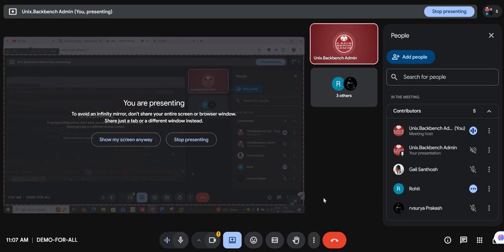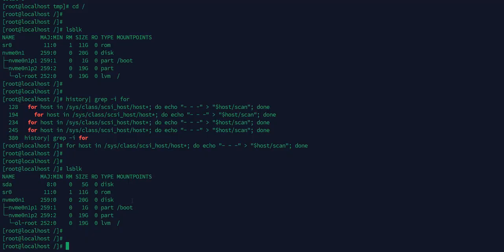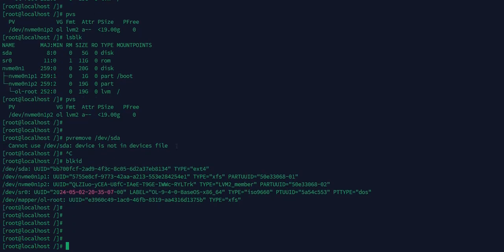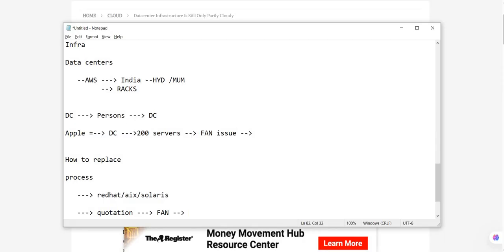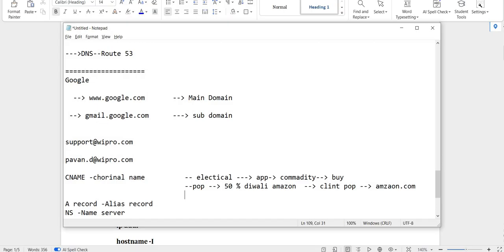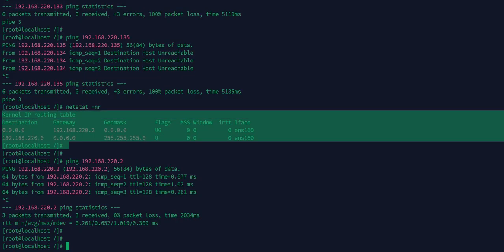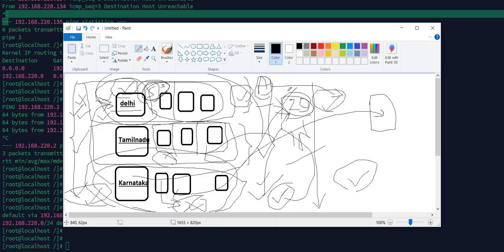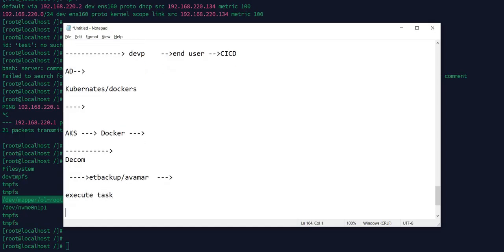Real time issues discussion | 02-15-2026